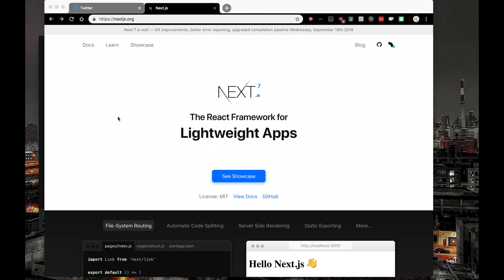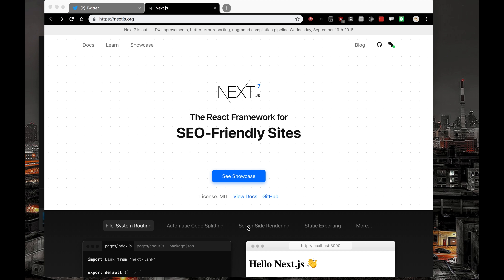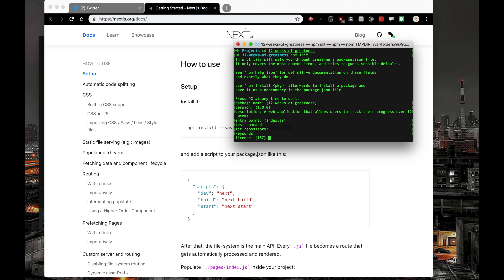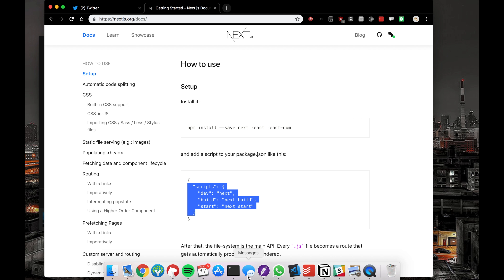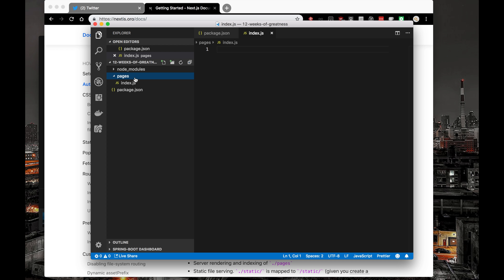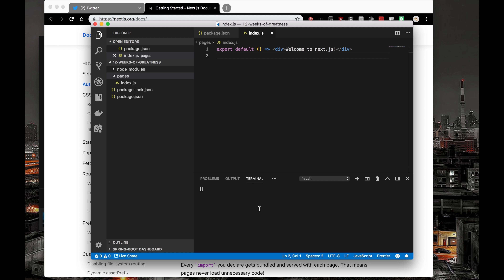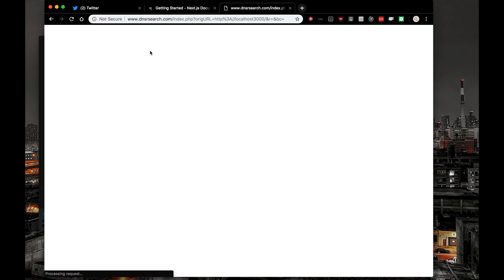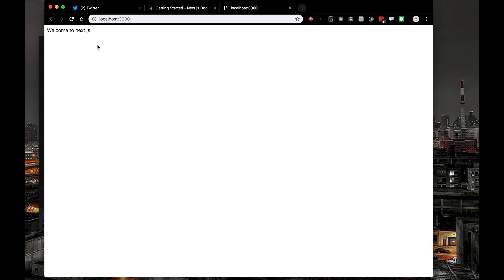Stand Up Next.js Application - 1 Week Startup: 12 Weeks of Greatness - 01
For my startup, I used Next.js as a React framework. It comes with file-system routing, code splitting, server side rendering (SSR) and more out of the box.

Watch this video to learn how to get a basic Next.js application up and running.

Favorite Programming Books
📗The Pragmatic Programmer
📕Clean Code
📙Clean Coder

Favorite Productivity Books
📕Deep Work
📗Atomic Habits